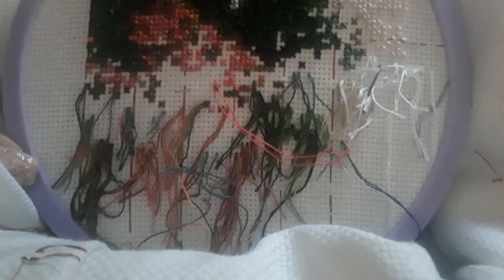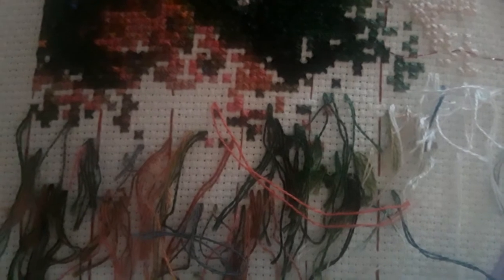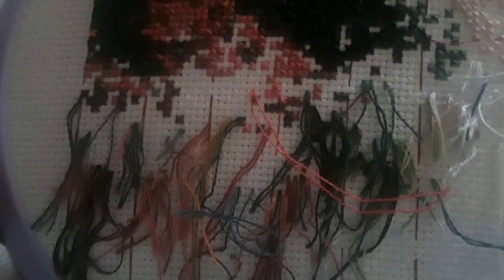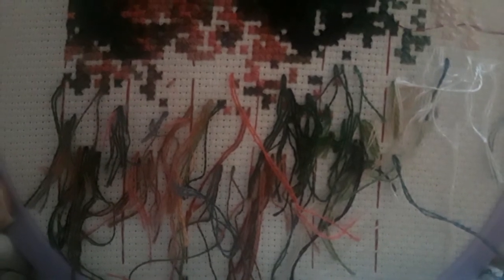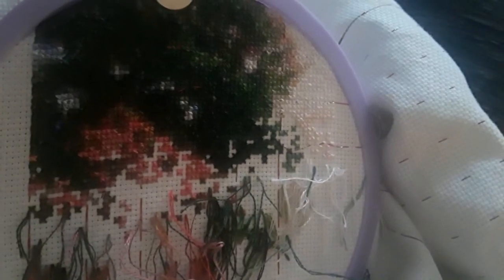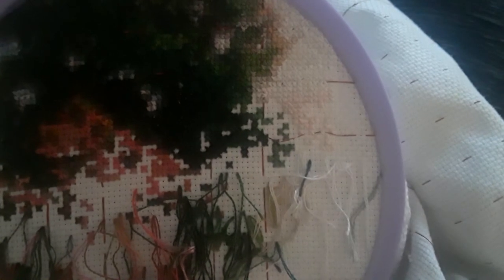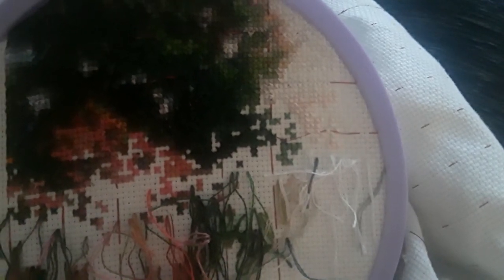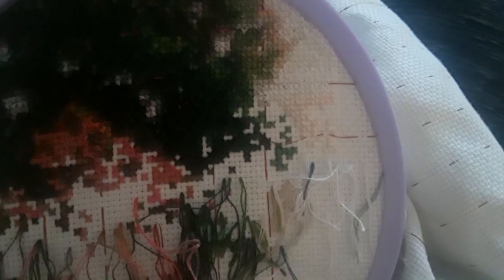Stitch Maynia day 17 & 18: rainy days are the best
Hi everyone,
Today's video combines day 17 and 18 of Stitch Maynia. I'm working on the cinderellacrossstitch pattern and talked a little bit of the history of cross stitch.